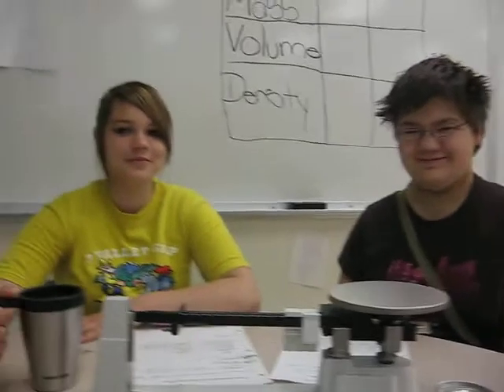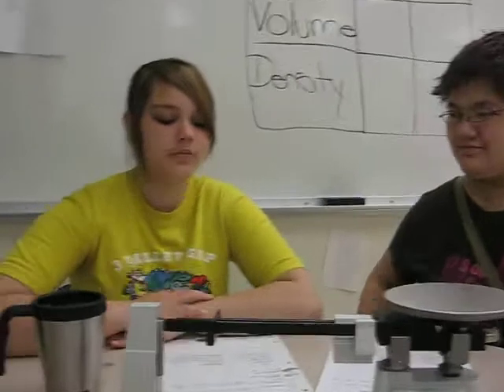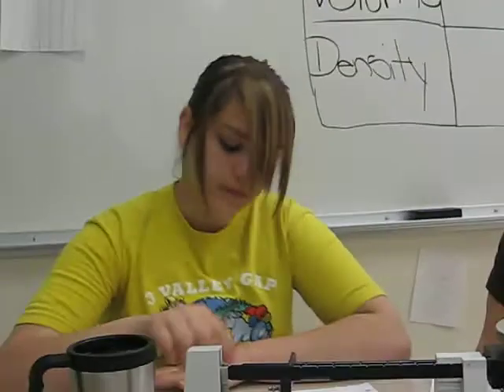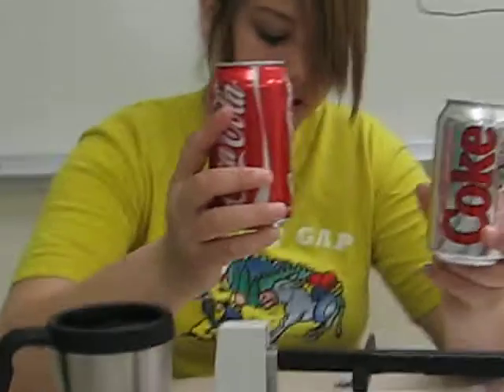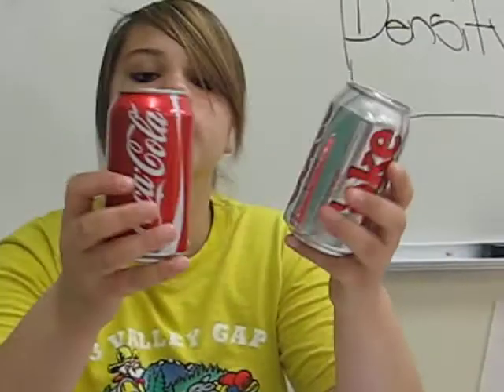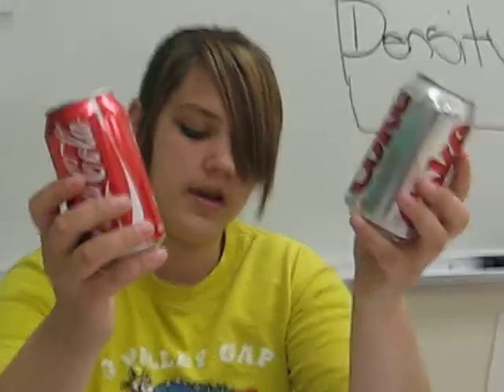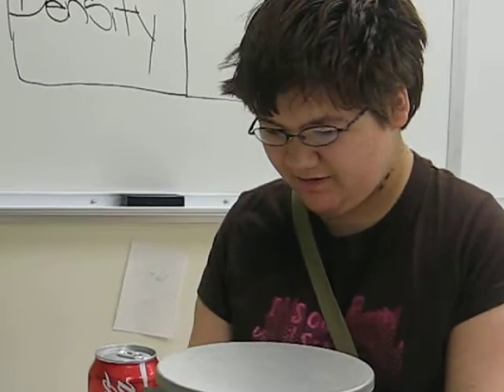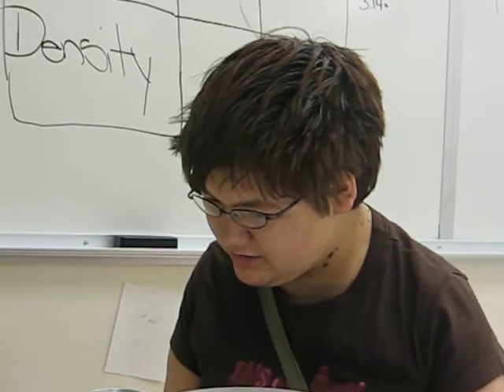coke density lab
period three with their lab